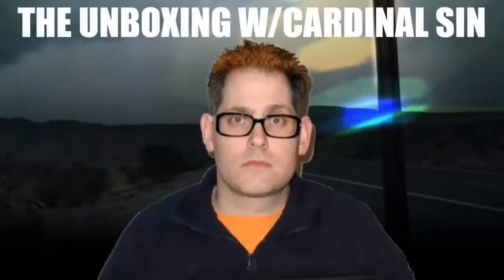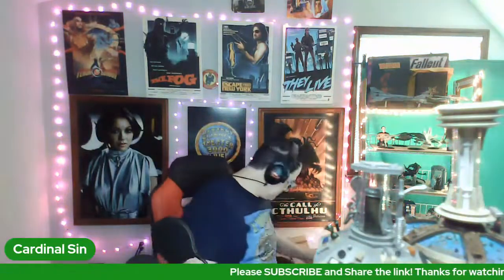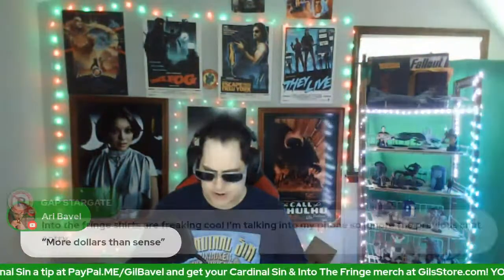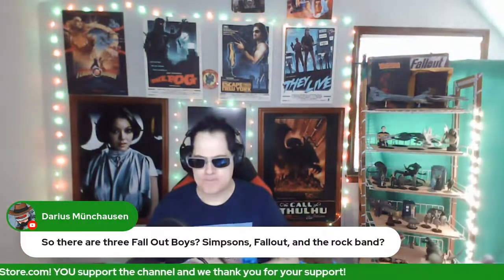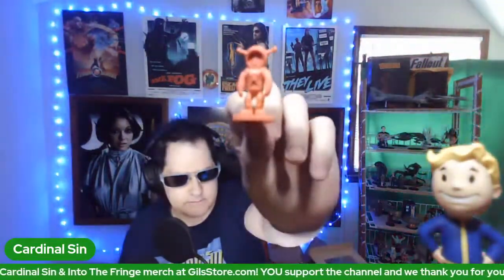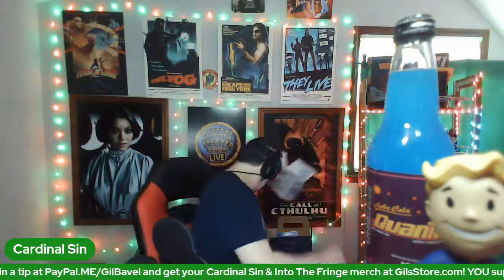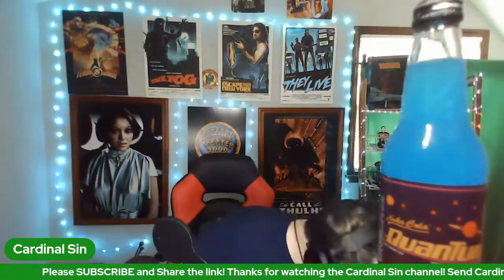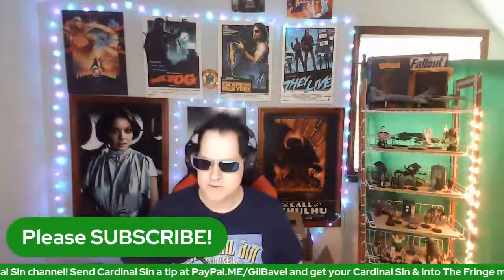The Unboxing #95 - 2 boxes of goodies!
I got 2 boxes in the mail today and it looks like they're filled with cool stuff! Let's see what's in 'em!